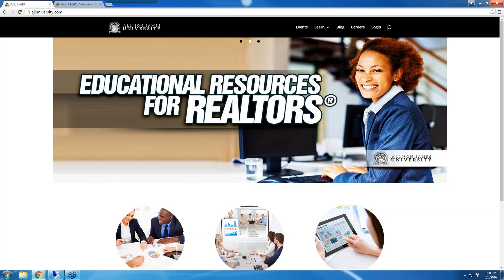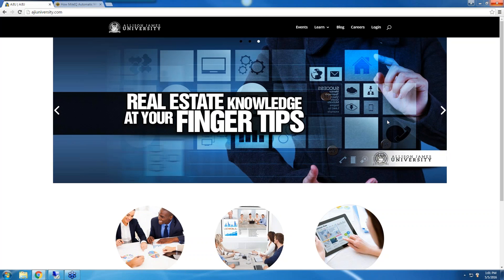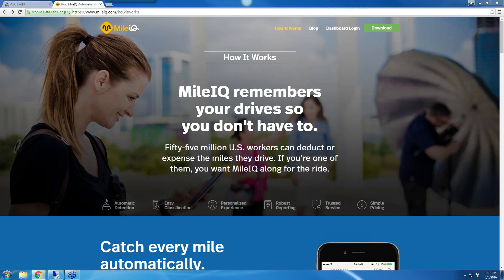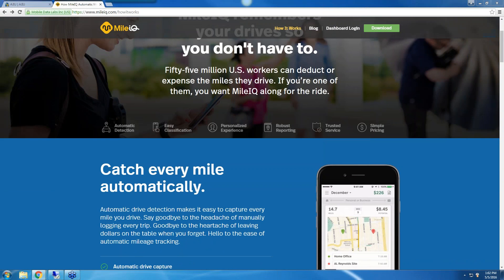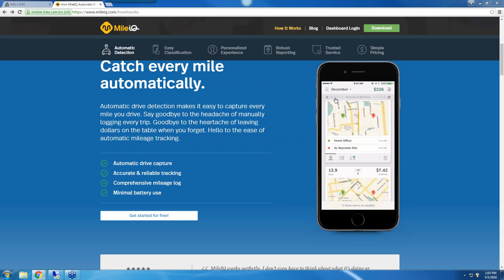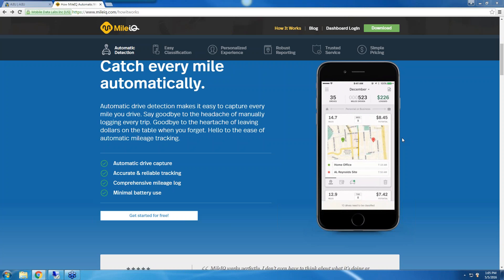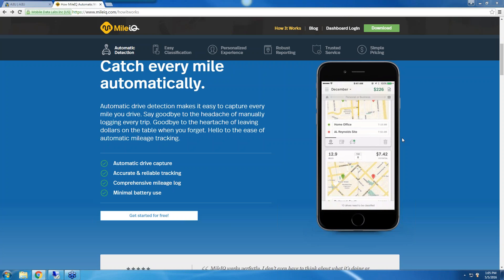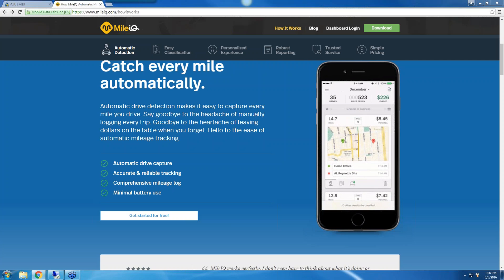MileIQ for REALTORS®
In this week's AJI Tech Corner find out about the MileIQ App. This is the easiest and most convenient way to keep track of your miles driven for work throughout the year to ensure that you are ready for next Tax Season!